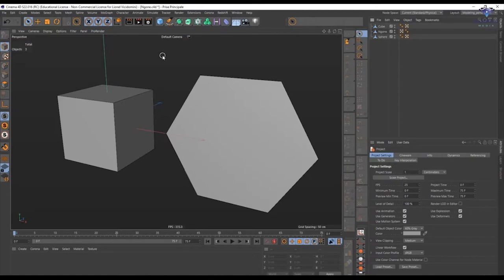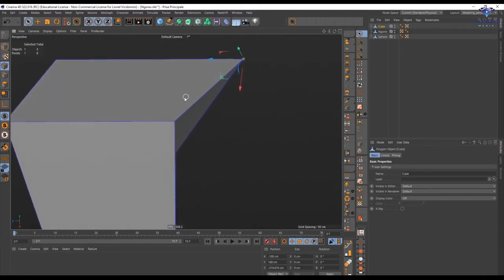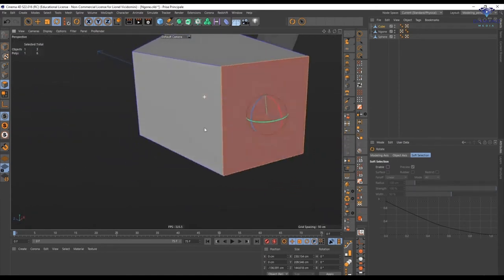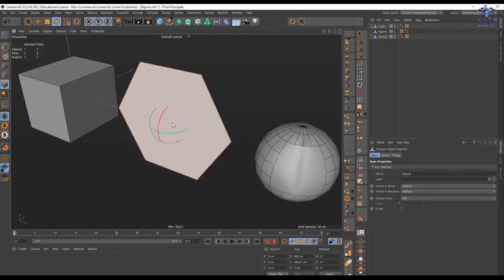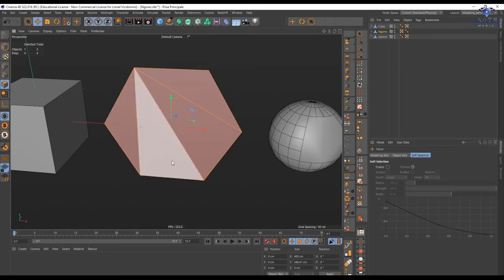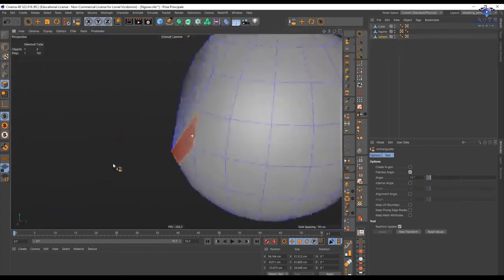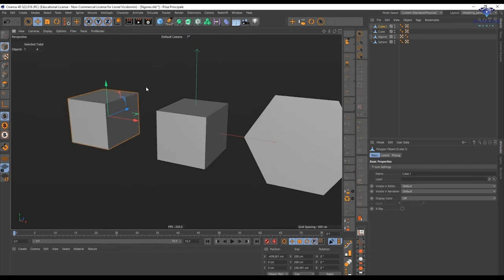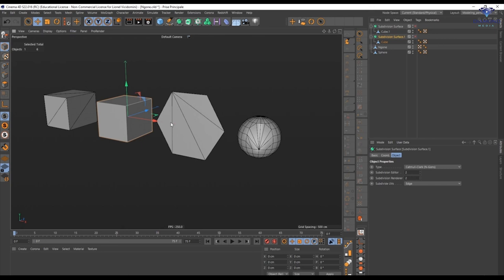How to use Tools in Cinema 4D R23 Tutorial | Part 03